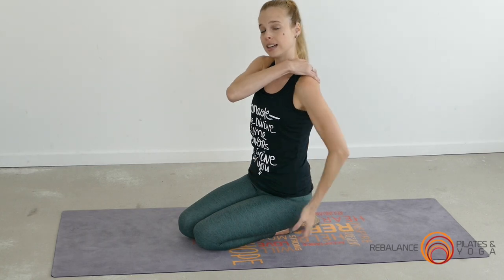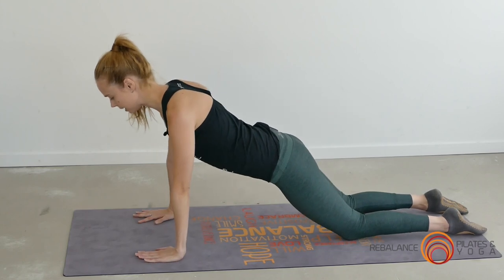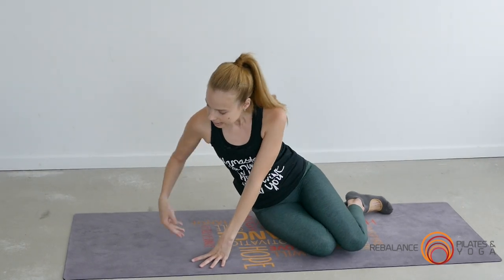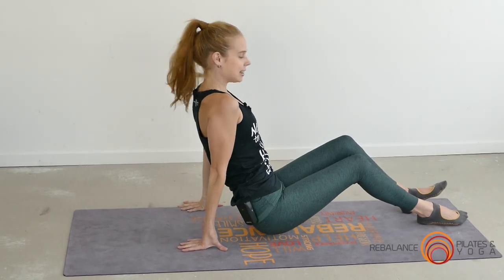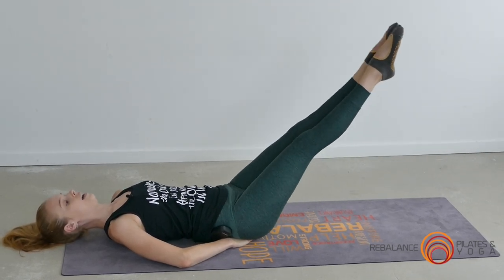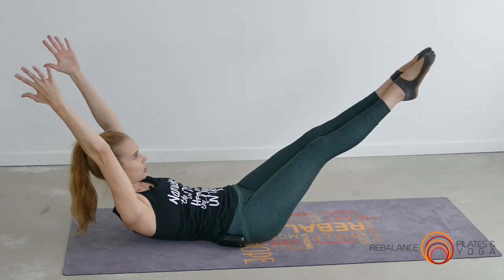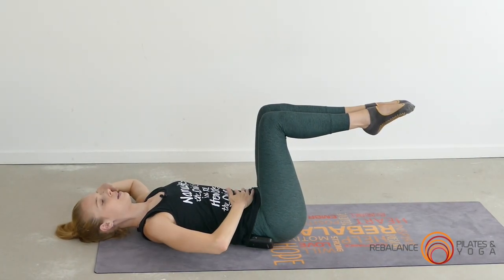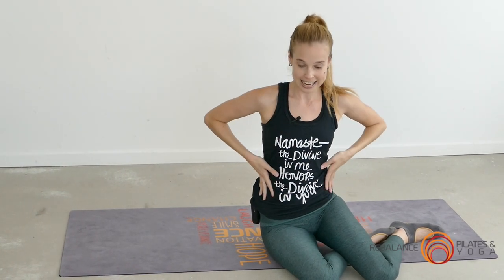Body Weight Pilates Belly Busting Exercises - Flatten and Tone That Belly!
Kelly Mortensen, Rebalance Pilates and Yoga's training managers takes us through her favourite Belly Busting Exercises.

0:21 - Plank and variations - lay on the ground facing down, and come onto your elbows and forearms. To increase difficulty you can go onto your hands.  You can go onto your knees too to make it easier or your toes.  Make sure you keep your body in a straight line.

1:32 - Side Planks and variations - Level 1 - start with elbow under shoulder, bottom knee bent and extend top knee out. Lift hips and wast away from the floor.  Think you are forming a triangle with the floor. Level 2 would be to lift the bottom knee up, and level 3 would be to stack the feet on top of each other.

2.20 - Double Leg Lowers - Lay on your back with legs in the air. Placing hands under tailbone may help maintain lower back support. Extend legs to the ceiling . Lower legs as far down as you can without the lower back starting to lift.  Inhale down, exhale up.

3:10 - Double Leg Stretch - Lay on your back with an imprinted spine.  Curl yourself into a ball with knees in tabletop and crunching up. inhale to extend legs and arms long, and exhale to round your arms around back to your legs.

4:08 - Criss Cross - This works the obliques and waistline.   Lay on your back, Bring fingertips behind ears, elbows out.  Imprinted spine and tabletop position with legs.  Inhale, draw belly into spine, exhale rotate to one side and extend the opposite leg, inhale come back to centre and exhale rotate to the other side.

How Much and How Often?

We recommend structuring a workout around all of these exercises.   You could do each exercise for 30 seconds with no breaks between, or alternatively, do 8-12 reps, rotating between the exercises.  Make it a quick 5 minute workout, or push yourself and keep going until you fatigue!

Perform three times a week to really start to see a tightening in your waistline.

So do this workout at home, and let us know what you think!